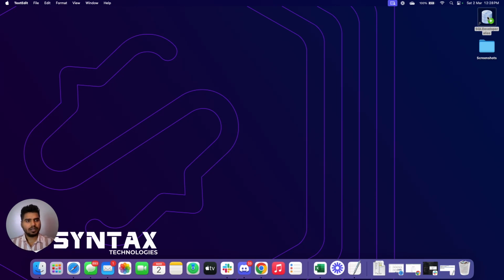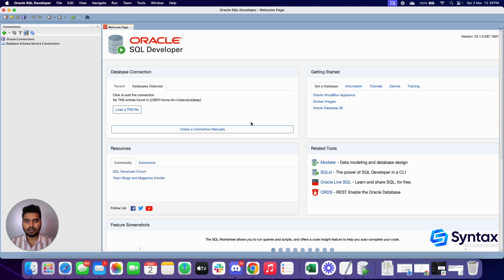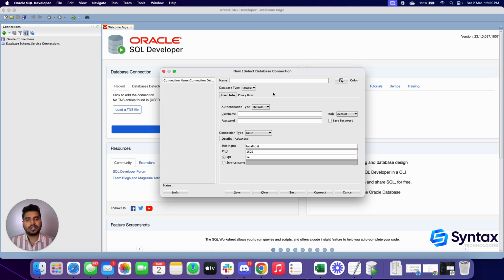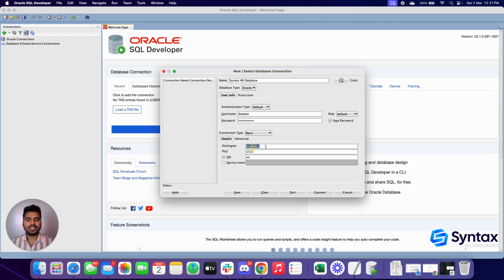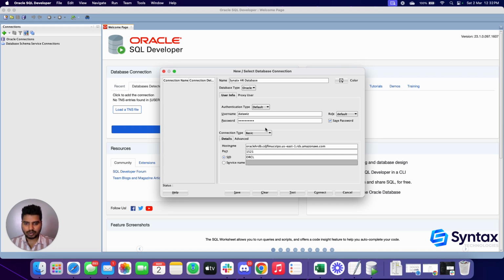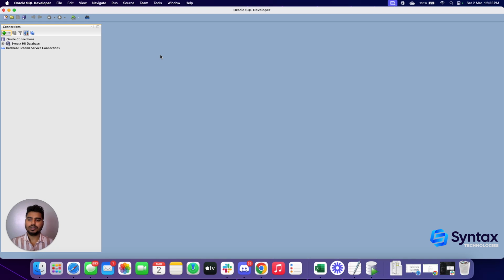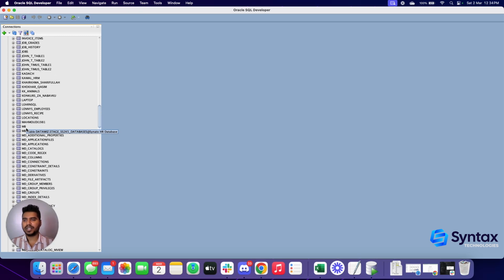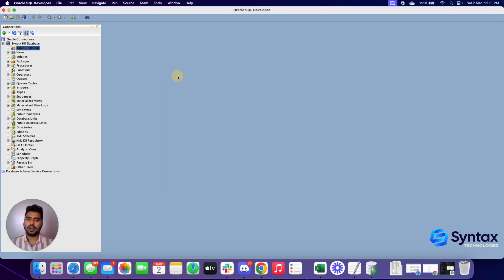SQL - Oracle SQL Walkthrough